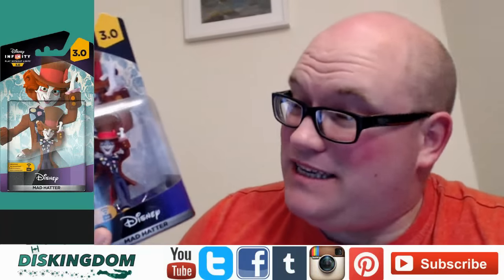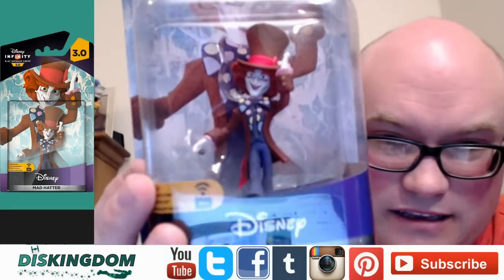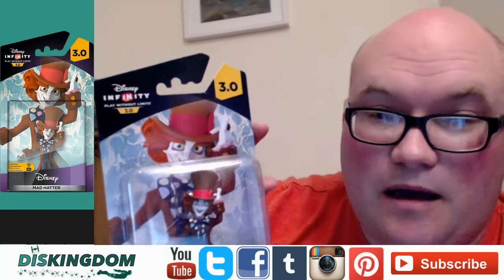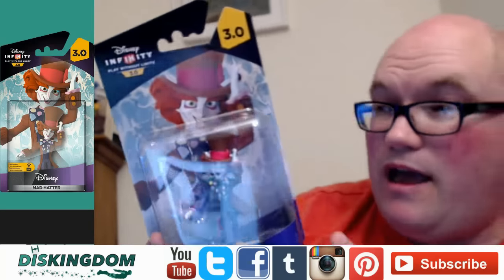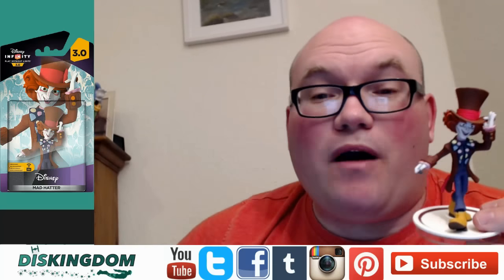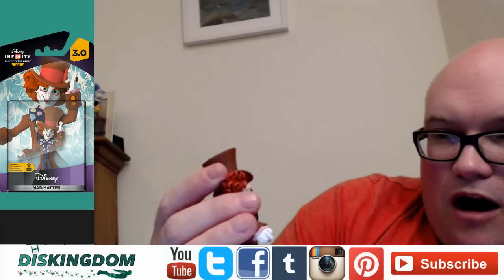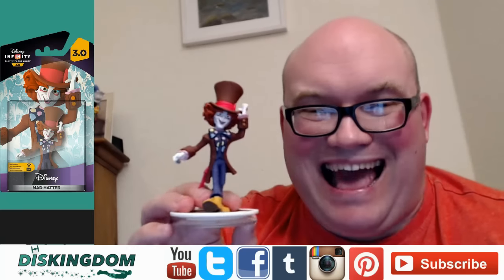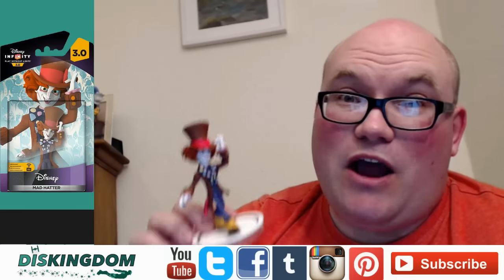Mad Hatter Unboxing | Disney Infinity 3.0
In this video, Roger unboxes the Mad Hatter from Alice Through The Looking Glass for Disney Infinity 3.0

FACEBOOK GROUPS -